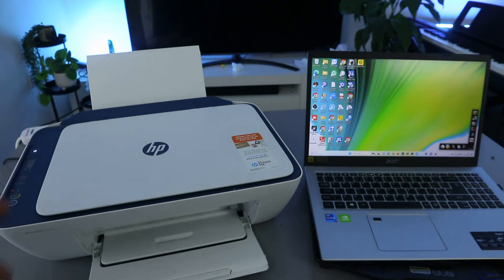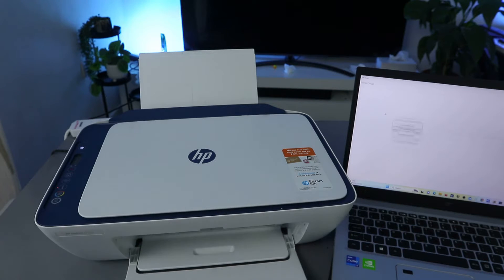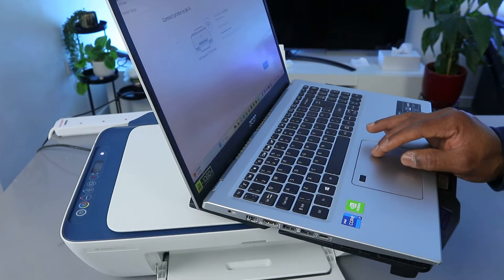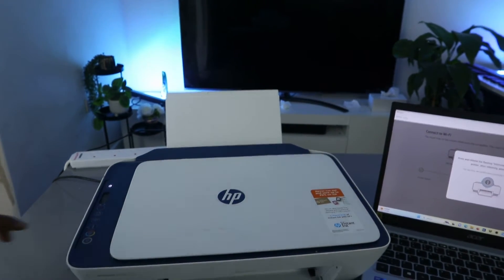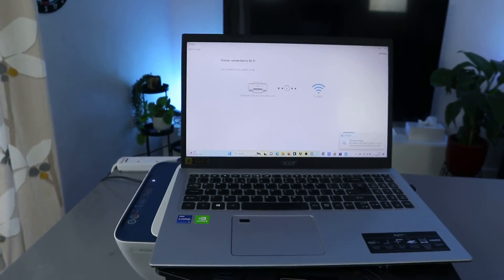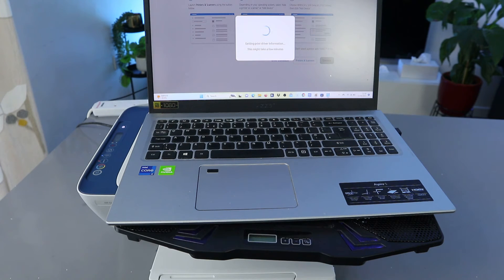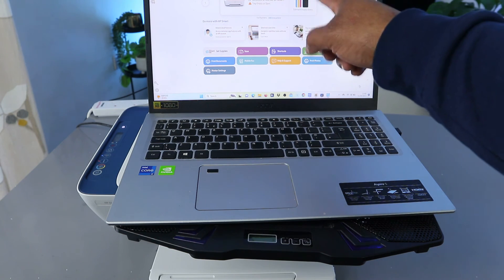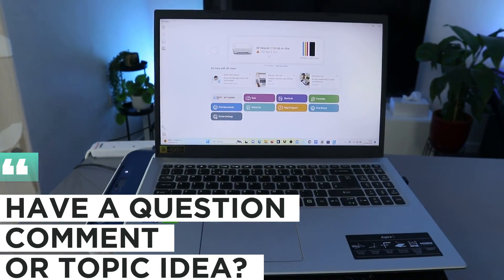How to Connect HP Deskjet Printer To WIFI With Computer Laptop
This video is How to Connect HP Deskjet Printer To WIFI With Computer Laptop

1. Ensure that your printer is powered on and has paper loaded in the tray.
2. Confirm that your phone, or computer laptop is connected to the desired Wi-Fi network.
3. Download and install the HP Smart app on your computer laptop.
4. Launch the HP Smart app and either sign in or create an HP account.
5. The app will automatically detect your printer. If not, tap the "+" sign and select your printer from the provided list.
6. Tap the "Settings" icon and choose "Printer Settings".
7. Select "Network Setup".
8. Pick your Wi-Fi network and enter the corresponding password.
9. Tap "Connect".
10. Your printer is now successfully connected to Wi-Fi, enabling you to print from your computer laptop.

1. On your computer laptop, access the Start menu and select "Devices and Printers".
2. Click on "Add a printer".
3. Choose your printer from the available list and click "Next".
4. Follow the on-screen instructions to complete the installation process.
5. Select your Wi-Fi network and enter the password when prompted.
6. Click "Connect".
7. Your printer is now connected to Wi-Fi, allowing you to print from your computer laptop.
Additional tips:
If your printer is not detected by either the HP Smart app or HP Printer Install Wizard, ensure that it is turned on and properly connected to your computer laptop. Press Wifi and Cancel button together to put the printer in a wireless mode